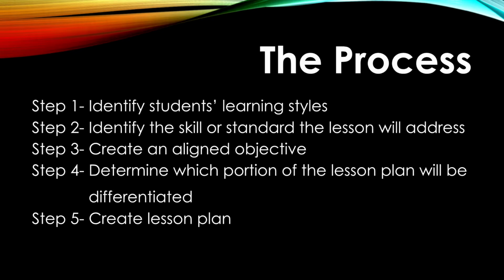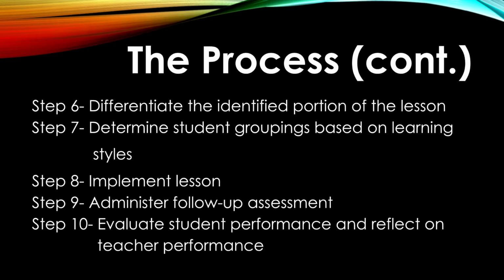Differentiation: Using Learning Styles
The second video for the Differentiation Series. A general overview and sample process for differentiating using learning styles. Our previous video "Learning Styles" could be helpful in fully understanding the process, and is still available for view on our channel. Enjoy!

Graphic Design by  Designs by Jolie